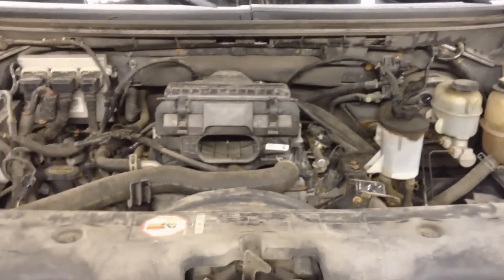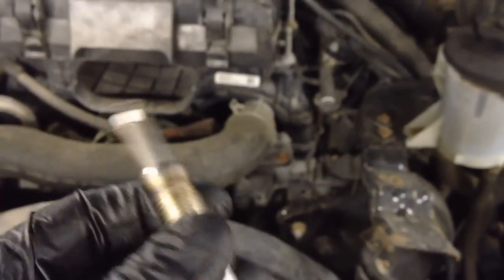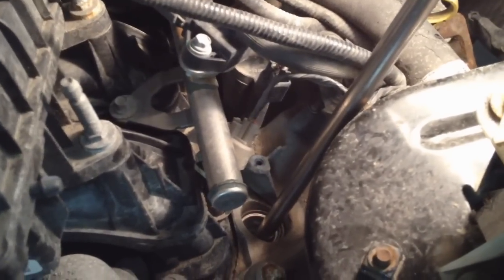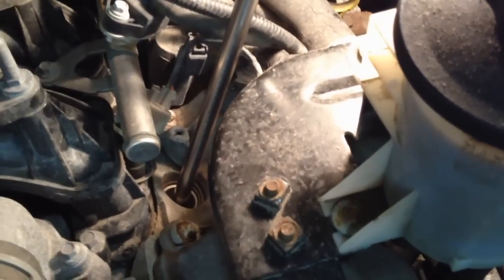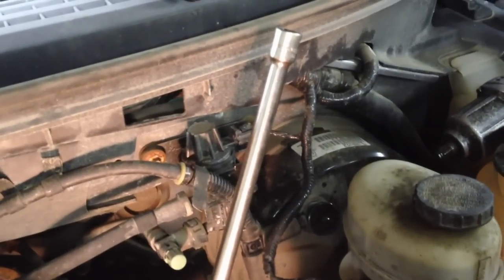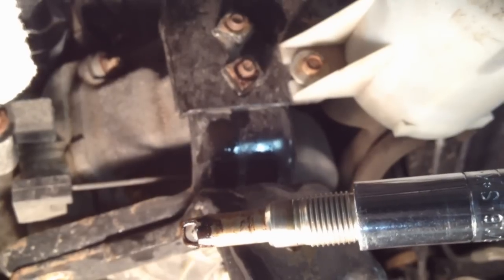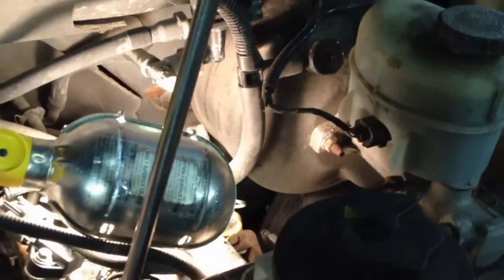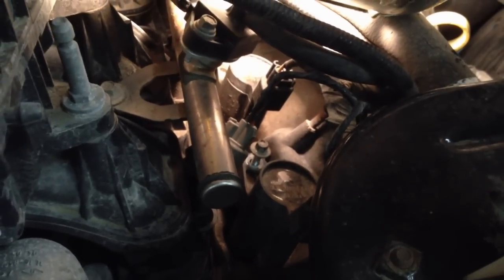Ford 4.6L & 5.4L 3V Triton Spark Plug Removal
Here are the parts and tools you will need-
9/16" Spark Plug Socket-
5.4L Plugs- (**LATEST PLUGS SP546**)
4.6L Plugs (** LATEST PLUGS SP547**)
Ford Carb Cleaner Part# PM-2
Ford Anti Seize Part# XL-2

A proven removal method that will yield good results. Having the engine warm not hot for removal is ideal but is not always viable in every situation.